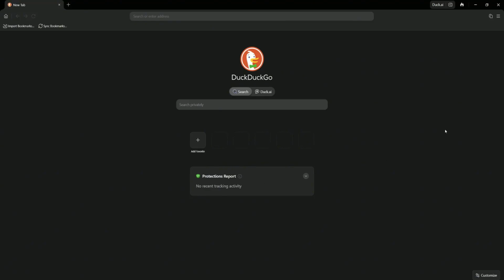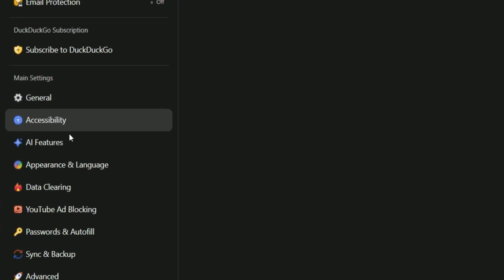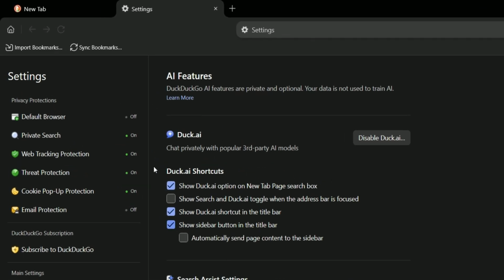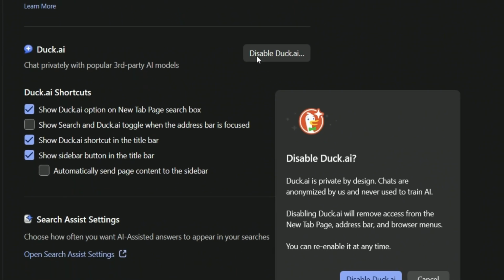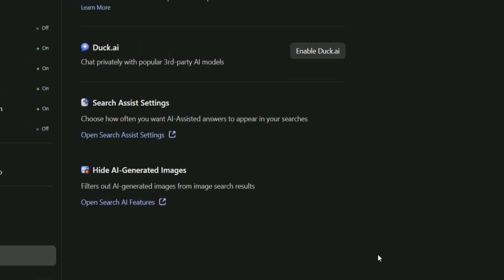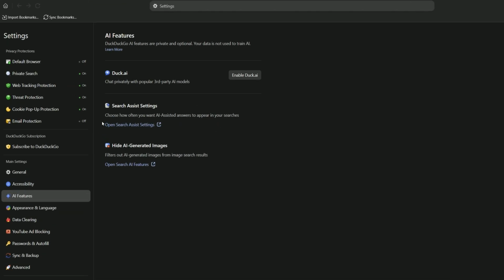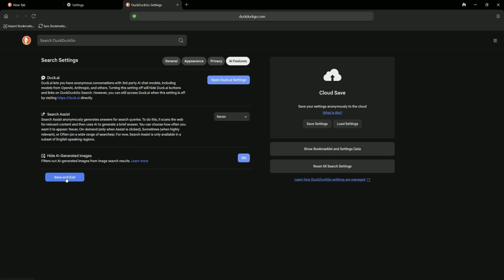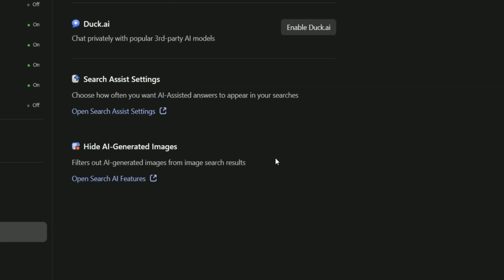How To Turn Off AI Features In DuckDuckGo Browser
In this tutorial, I show you how to turn off AI features in the DuckDuckGo browser, including Duck.ai,  AI-generated answers, and AI-generated images.

If you prefer a cleaner browsing experience without AI suggestions or integrated AI tools, this step-by-step guide will help you disable them quickly through the DuckDuckGo settings menu.

In this video, you will learn:

* How to disable AI features in DuckDuckGo
* How to disable AI-generated answers
* How to hide AI-generated images
* Where to find AI settings in DuckDuckGo browser
* How To Turn It Back On If Needed

Disabling AI features does not affect DuckDuckGo’s privacy protections. Features like tracker blocking, private search, cookie protection, and the Fire button will continue working normally.